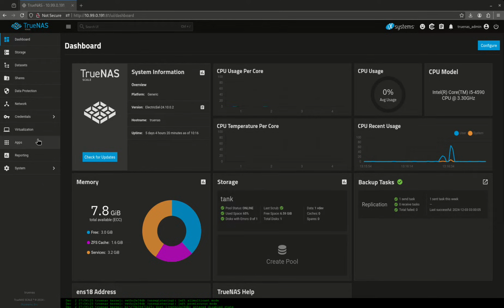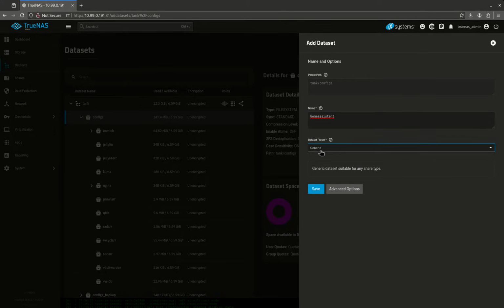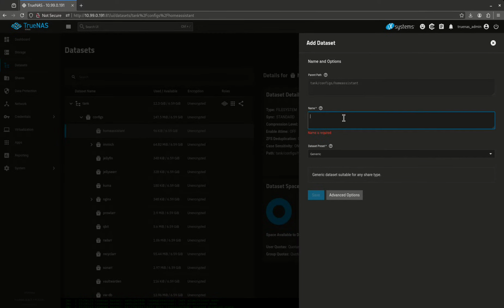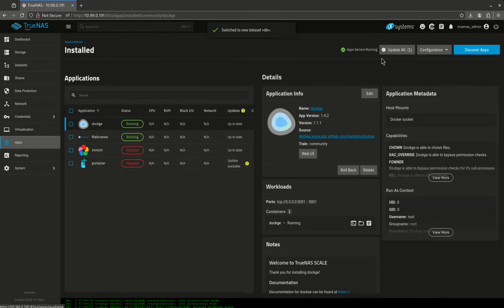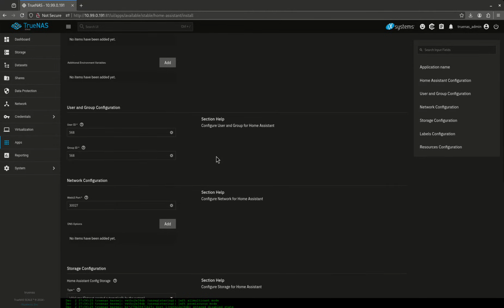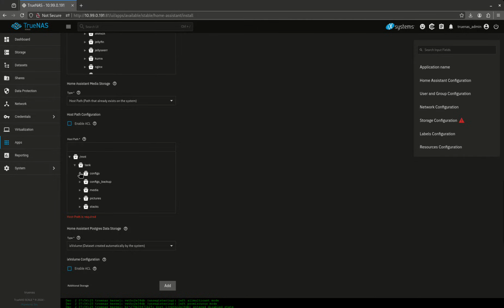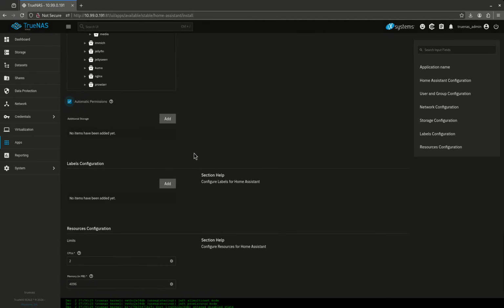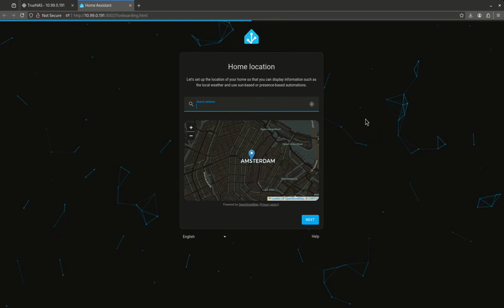Home Assistant on TrueNAS Scale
This video demonstrates how to deploy Home Assistant on TrueNAS Scale Electric Eel 24.10 using hostpaths for all the datasets.

0:00 Intro
0:10 Creating datasets
1:13 Installing Home Assistant
1:58 Don't forget to check the box!
2:10 Logging in